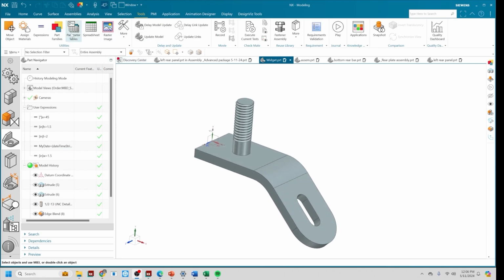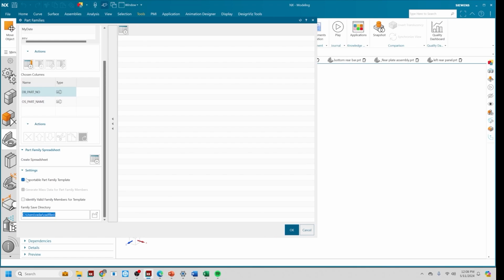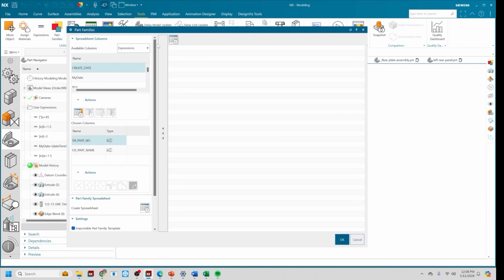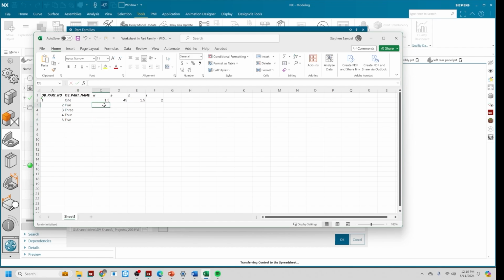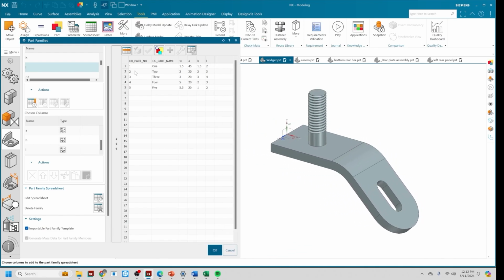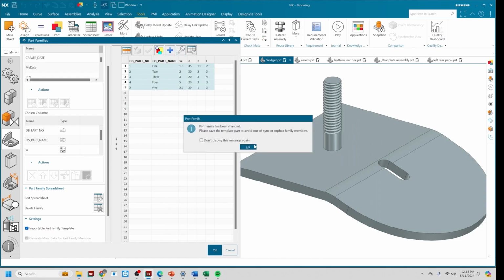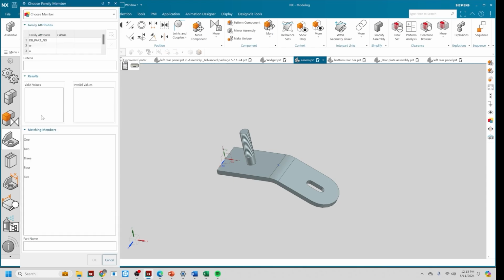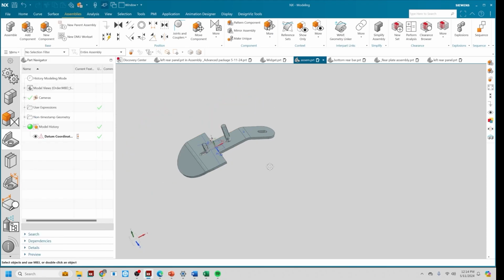Siemens NX CAD How to Use Part Families 2312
Learn how to use part families in NX 2312